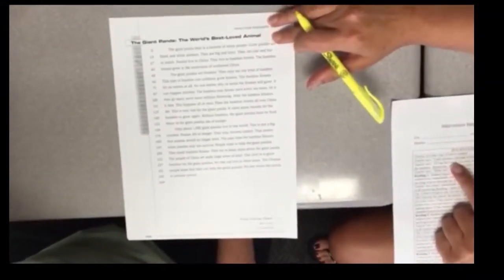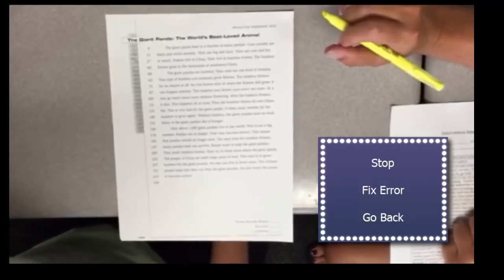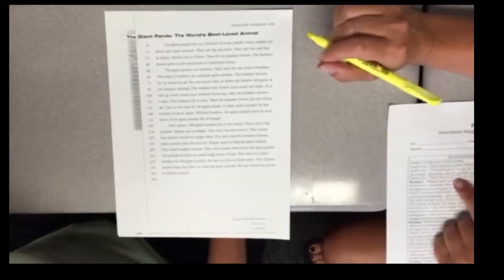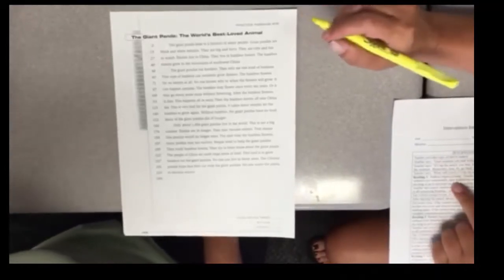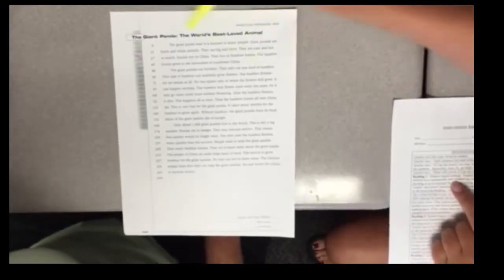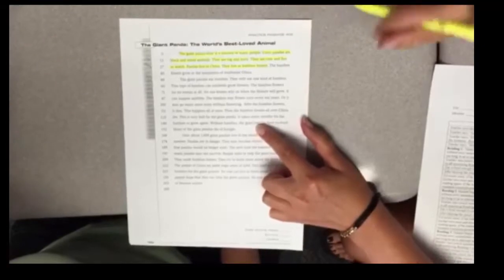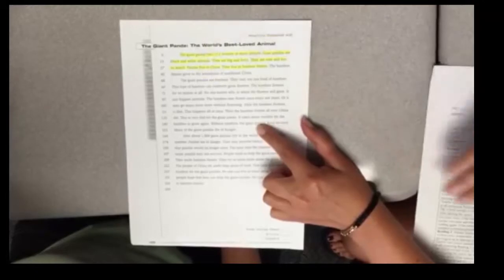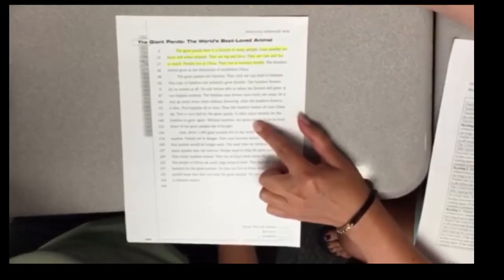Spotlight on Intervention: Pencil Tap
Directions for this 1 on 1, fluency intervention.